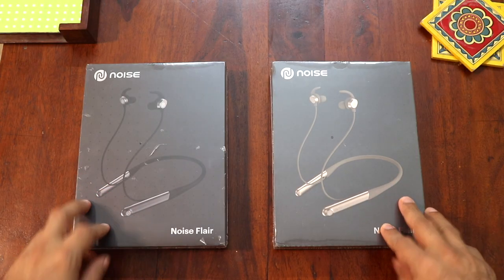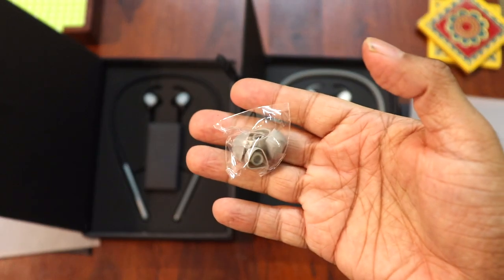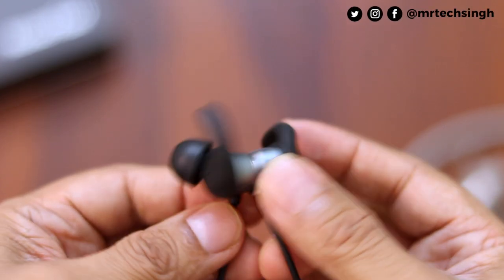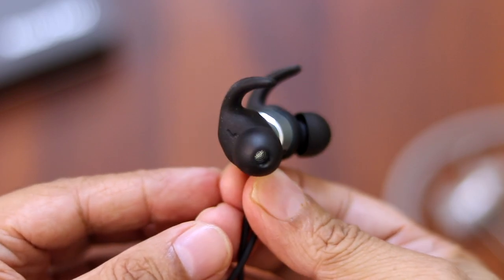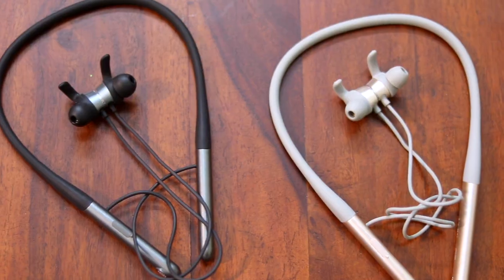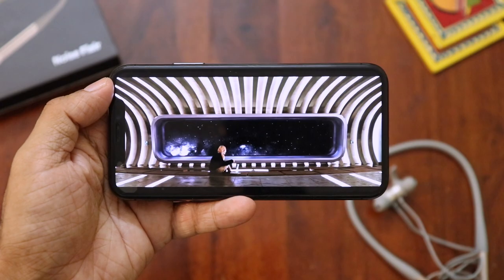Noise Flair Neckband REVIEW ⚡️: Everything Except that One Thing...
Noise Flair Neckband earphones unboxing and review. It's got everything except that one thing. Watch now.

Features
Powered by Qualcomm
• Multi-function touch control
• 35-hour playtime
• Ultra-fast charging (8mins = 8hrs)
• Magnetic power controls
• Call vibration alert
• Low Latency
• IPX5 Water Resistant
• Type-C Charging